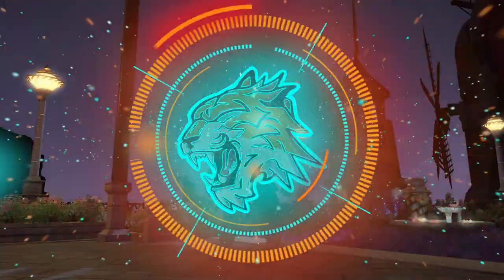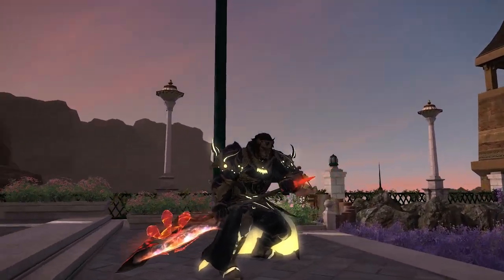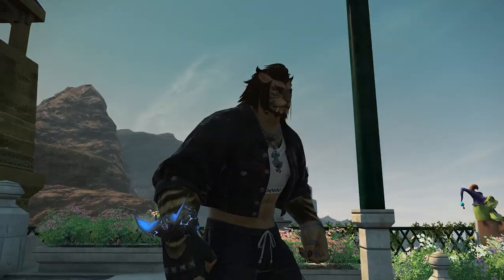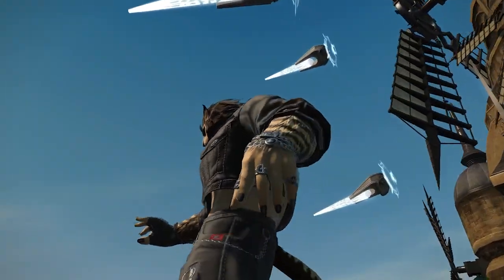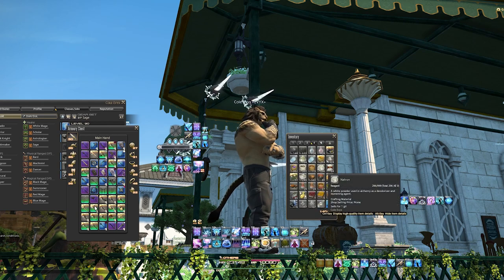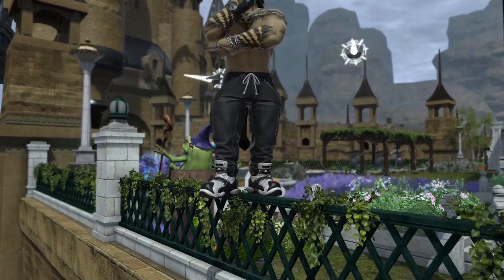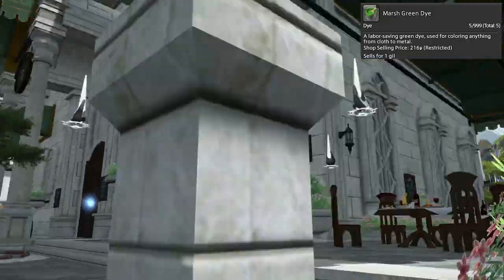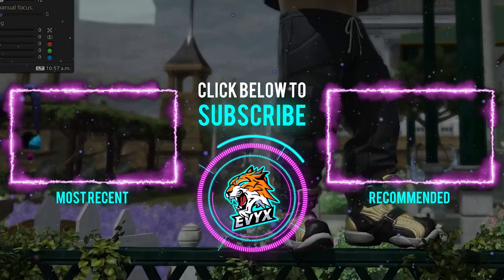New Street Attire Glamour is HOT! [FFXIV Glamour]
This Street Attire has been added to Final Fantasy XIV and this is HOT! This glamour set has pieces I GUARANTEE YOU I will be using in the future. I absolutely ADORE this set! So well done. Well done Yoshi P and the dev team.

Other than the fact Hrothgar and Viera still cannot use the hat. SO CLOSE TO BEING PERFECT ASIDE FROM THIS AUGGHHH.

Timestamps:
0:00 Street Attire Final Fantasy XIV Glamour Preview
0:29 HROTHGAR AND VIERA HATS WHEN
1:32 Body
2:23 You can use bracelets with this glamour set
2:42 The middle zone
3:15 Gloves
3:59 Pants
4:51 Shoes
5:59 Street Attire FFXIV Review Final Thoughts
6:21 DYE OPTIONS!